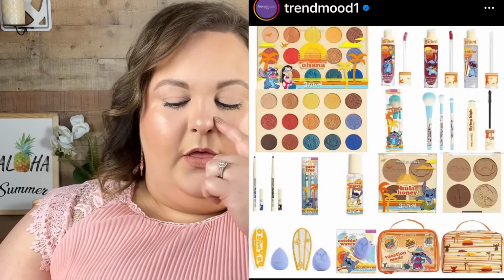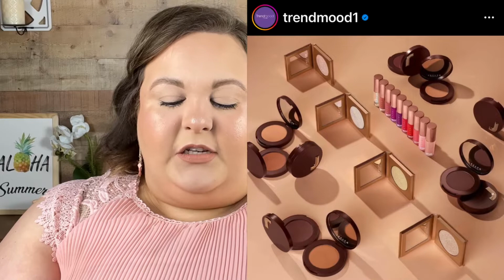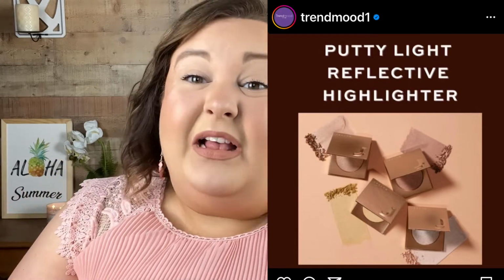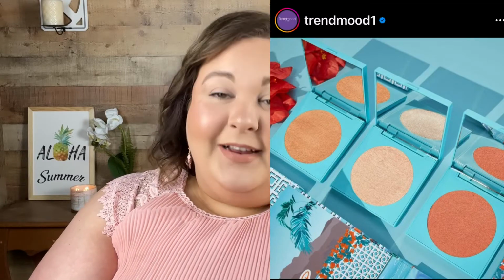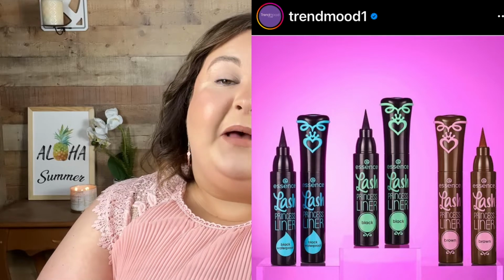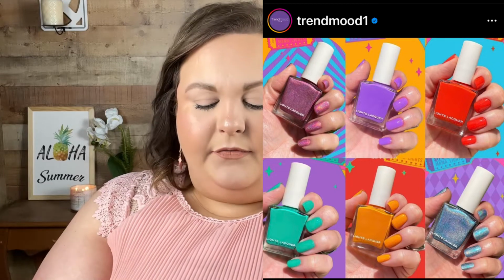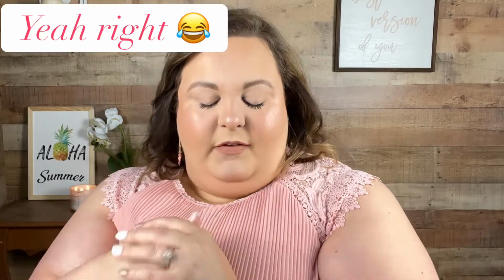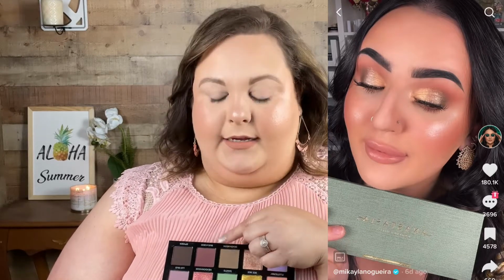Do I own that already? Ep. 2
Essence Lash Princess Eyeliner